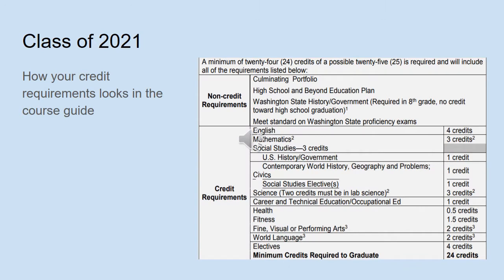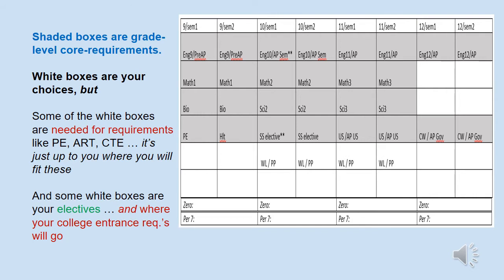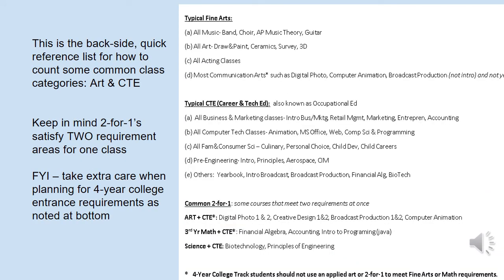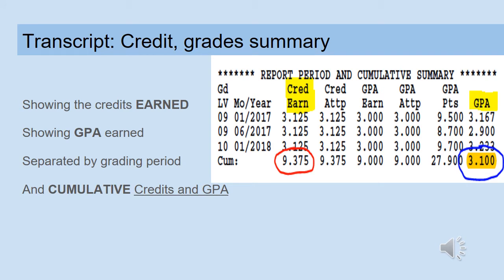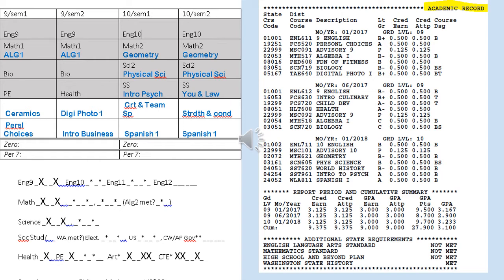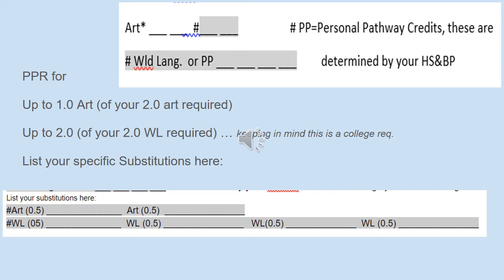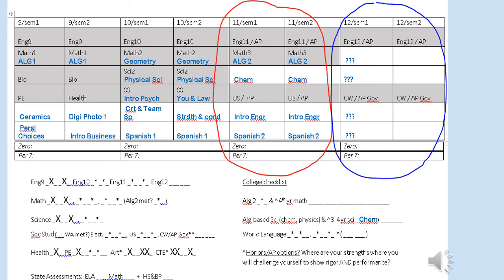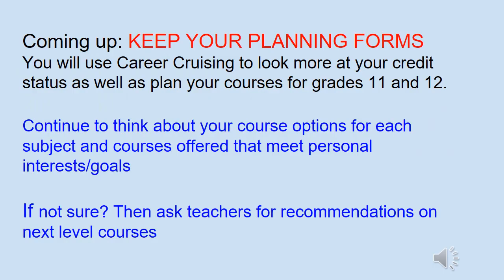2019 Sophomore transcript, credit check, 4 year plan